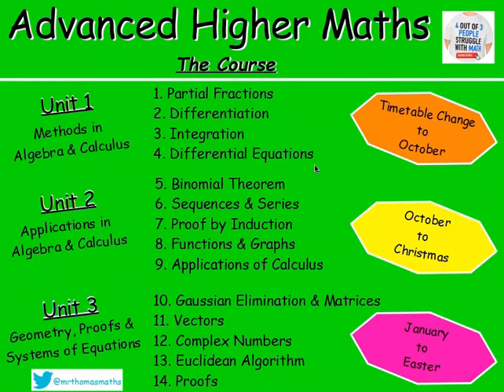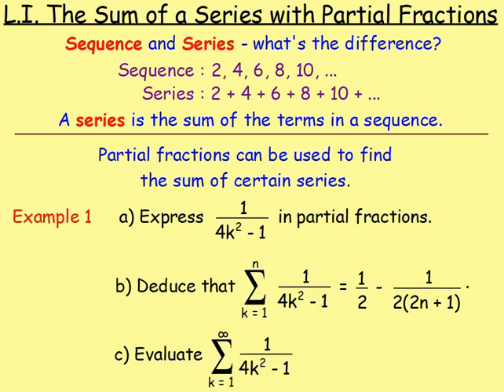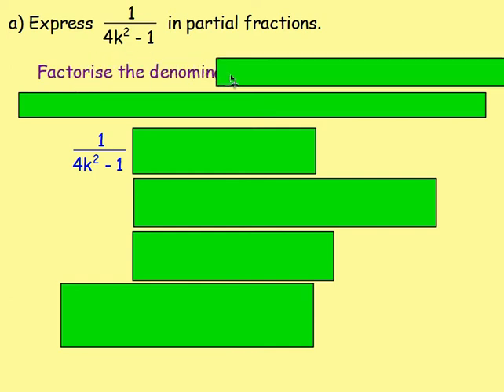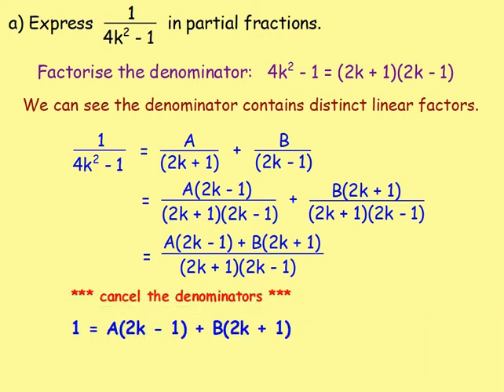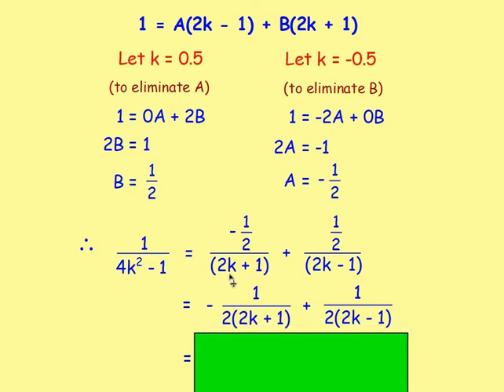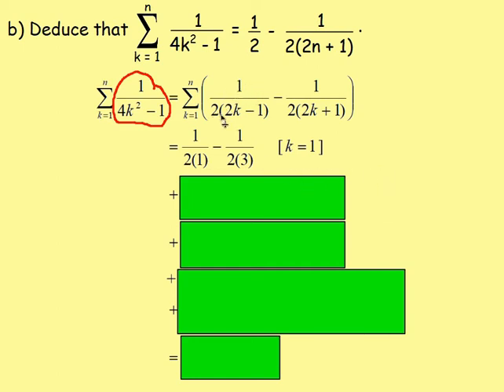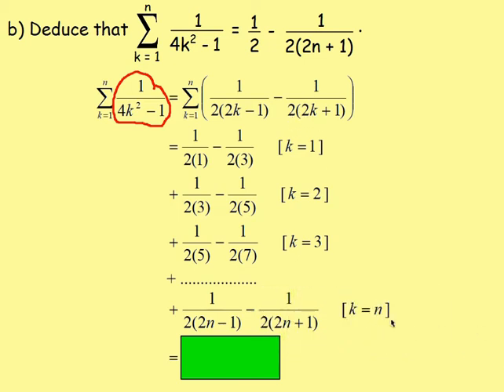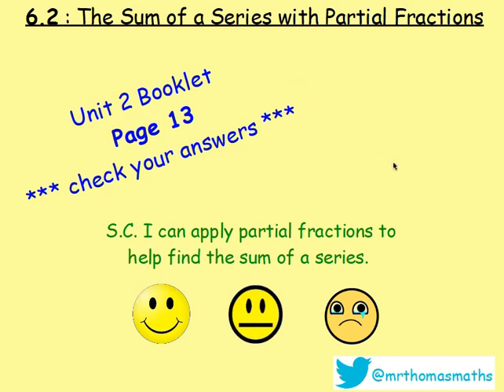6.2 Sequences & Series 2: Sum using Partial Fractions – Advanced Higher Maths Lessons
Here is Advanced Higher Maths, Chapter 6 – Sequences & Series
Lesson 2 of 12: The Sum of a Series with Partial Fractions

130 videos have now been uploaded to guide you through the Advanced Higher Maths course and each video includes an explanation along with plenty of worked examples to help you gain a solid understanding. Here is a list of both the chapters and the individual lessons to allow you to target specific outcomes.

CHAPTERS
1. Partial Fractions
2. Differentiation
3. Integration
4. Differential Equations
5. Binomial Theorem
6. Sequences & Series
7. Proof by Induction
8. Functions & Graphs
9. Applications of Calculus
10. Gaussian Elimination & Matrices
11. Vectors
12. Complex Numbers
13. Euclidean Algorithm
14. Proofs

LESSONS

1. PARTIAL FRACTIONS
1. PF1: Distinct Linear Factors
2. PF2: Repeated Linear Factors
3. PF3: Irreducible Quadratic
4. Algebraic Long Division
5. Improper Rational Functions

2. DIFFERENTIATION
1. From First Principles
2. Product Rule
3. Quotient Rule
4. Trig. Terms
5. ‘e’
6. Ln(x)
7. Higher Derivatives
8. Inverse Trig. Functions
9. Implicit Diff 1
10. Implicit Diff 2: Equation of a Tangent
11. Implicit Diff 3: Second Derivatives
12. Logarithmic Diff
13. Parametric Diff 1
14. Parametric Diff 2: Eqn of a Tangent
15. Parametric Diff 3: Second Derivatives
16. Parametric Diff 4: Objects in Motion

3. INTEGRATION
1. Standard Integrals
2. ex
3. Ln(x)
4. Trig. Functions
5. Int by Sub 1
6. Int by Sub 2: Fractions
7. Int by Sub 3: Manipulation
8. Int by Sub 4: Definite Integrals
9. Int by Sub 5: √(a^2- x^2 )
10. Int by Sub 6: Substitution Not Given
11. Inverse Trig. Functions
12. Int using Partial Fractions 1
13. Int using Partial Fractions 2: Algebraic Long Division
14. Int by Parts 1
15. Int by Parts 2: Harder Examples

4. DIFFERENTIAL EQUATIONS
1. Sep the Variables 1
2. Sep the Variables 2: Using Logs and Exponentials
3. Sep the Variables 3: The Particular Solution
4. Sep the Variables 4: Mathematical Models
5. 1st Order Diff Eqn 1
6. 1st Order Diff Eqn 2: The Particular Solution
7. 2nd Order Diff Eqn 1: Homogeneous
8. 2nd Order Diff Eqn 2: Homogeneous – The Particular Solution
9. 2nd Order Diff Eqn 3: Non-Homogeneous
10. 2nd Order Diff Eqn 4: Non-Homogeneous – The Particular Solution
11. 2nd Order Diff Eqn 5: Amended Particular Integral

5. BINOMIAL THEOREM
1. Factorials
2. Binomial Coefficients
3. Binomial Theorem / Expanding (x + y)n
4. Finding Coefficients

6. SEQUENCES & SERIES
1. Sigma Notation
2. The Sum of a Series with Partial Fractions
3. The Method of Differences
4. Summation Formulae
5. Arithmetic Sequences
6. The Sum of an Arithmetic Sequence
7. Geometric Sequences
8. The Sum of a Geometric Sequence
9. Sum to Infinity
10. MacLaurin Series 1
11. MacLaurin Series 2: Harder Examples

7. PROOF BY INDUCTION
1. Standard Examples
2. Harder Examples

8. FUNCTIONS & GRAPHS
1. Sketching Rational Functions
2. Sketching Imp Rational Functions 1
3. Sketching Imp Rational Functions 2 (Stat Points Required)
4. Sketching the Modulus Function
5. Odd and Even Functions
6. Stationary Points Using the Second Derivative
7. Points of Inflection

9. APPLICATIONS OF CALCULUS
1. Displacement, Velocity and Acceleration
2. Related Rates of Change 1 – Exp Defined Rates
3. Related Rates of Change 2 – Imp Defined Rates
4. The Area Between a Curve & the y-axis
5. Volumes of Solids of Revolution 1 X-axis
6. Volumes of Solids of Revolution 2 Y-axis

10. GAUSSIAN ELIMINATION & MATRICES
1. GE 1
2. GE 2 - Special Cases (Redundancy, Inconsistency & Ill-Conditioning)
3. An Introduction to Matrices
4. Matrix Multiplication
5. The Identity Matrix
6. The Determinant of a Square Matrix
7. Inverse of a Matrix
8. Inverse of a 2x2 Matrix
9. Inverse of a 3x3 Matrix
10. Transformation Matrices
11. Composition of Transformations

11. VECTORS
1. Eqn of a Line : Symmetric Form
2. Eqn of a Line : Parametric Form
3. The Intersection of 2 Lines
4. The Angle Between 2 Lines
5. The Eqn of a Plane
6. The Vector Product
7. The Angle Between Two Planes
8. Line & Plane Intersection Point
9. The Angle Between a Line & a Plane
10. The Intersection of Planes
11. The Shortest Dist from a Point to a Line
12. The Shortest Dist from a Point to a Plane

12. COMPLEX NUMBERS
1. Introduction: Add/Subtract/Multiply/Divide
2. Polynomial Equations
3. Polar Form 1: Argand Diagram, Modulus & Argument
4. Polar Form 2: Multiplication & Division
5. De Moivre's Theorem
6. Roots of Complex Numbers
7. Trig. Identities
8. Locus in the Complex Plane

13. EUCLIDEAN ALGORITHM
1. Number Bases (Division Algorithm)
2. EA1: The Greatest Common Divisor
3. EA2: Expressing the GCD in Terms of a and b

14. PROOFS
1. Disproof by Counter Example
2. Direct Proof
3. Negation Statements
4. By Contradiction
5. By Contrapositive